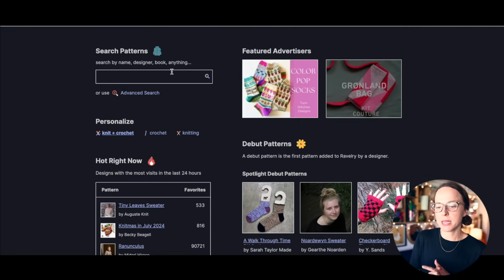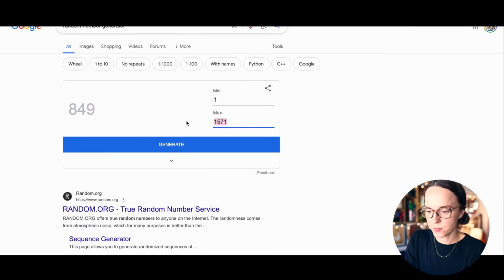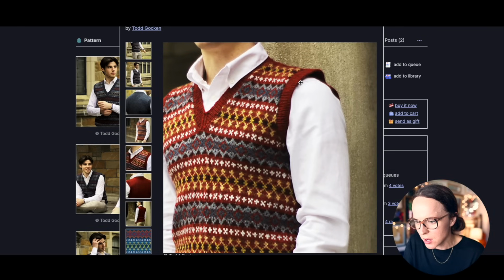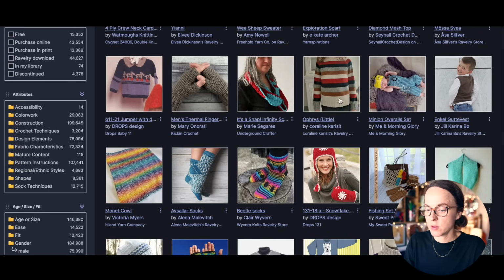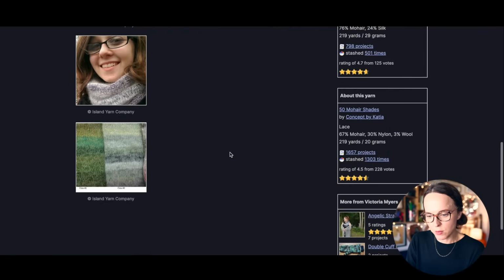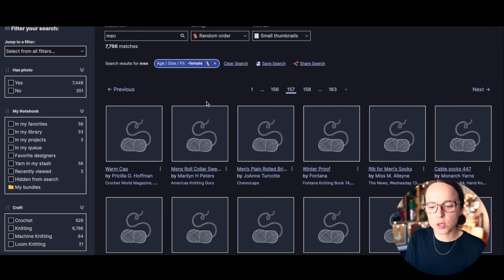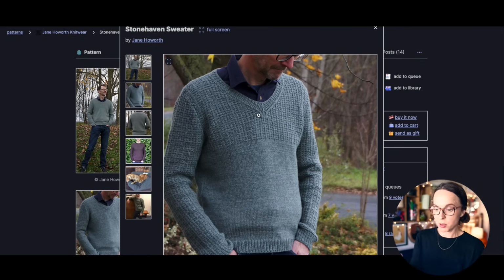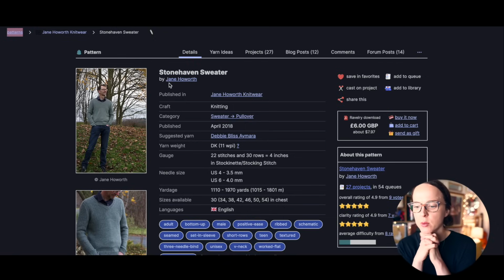3 Random Knitting Patterns for MEN!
🧶Ravelry: @TaylerEarl
Fiber for the People®:
All update information is shared via newsletter only.

Tayler